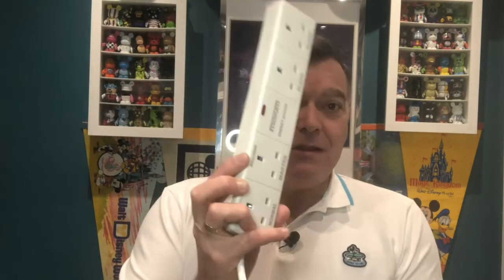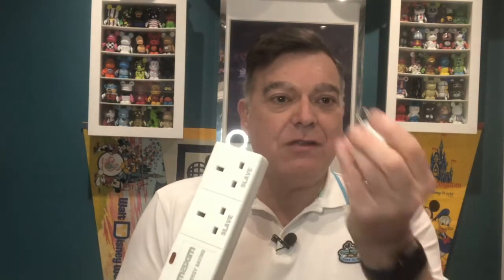Top 5 unusual things to pack in your hold luggage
When travelling to Florida, here's my top 5 of unusual things to put in your hold bags (stowed on the plane!)

Welcome to Disney4Brits, your guide to the best Walt Disney World Holiday Ever.
Checkout our Facebook page, our twitter feed and our insta.
And don't forget to my travel agency D4BTravel where not only will you get the best prices, deals and offers, but also my personal concierge service where i can book your dining and fastpasses!

Let us know what you think about the video and please share the episode and the channel. The more people we know, the more we help!